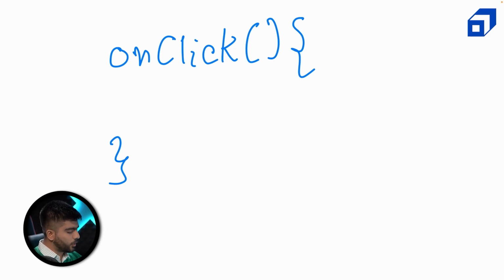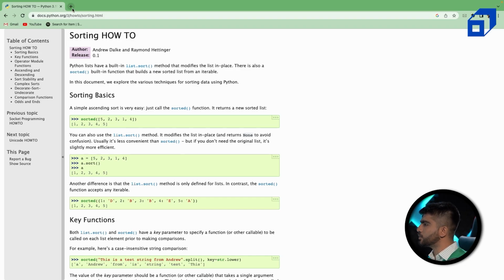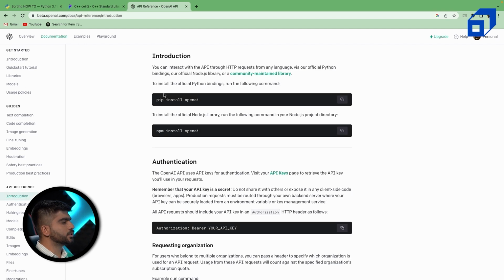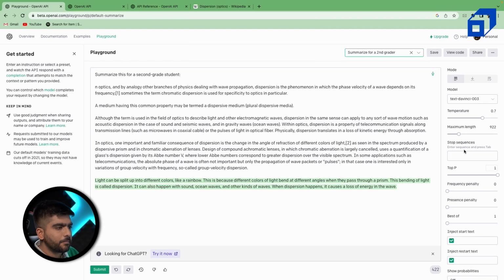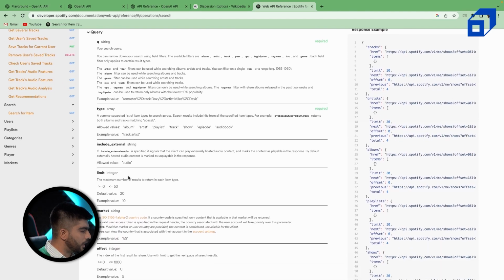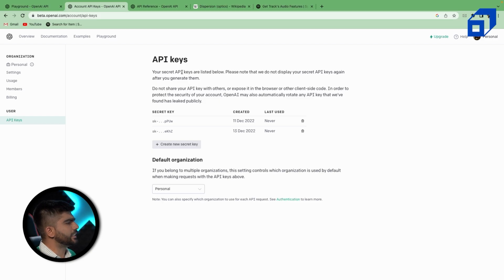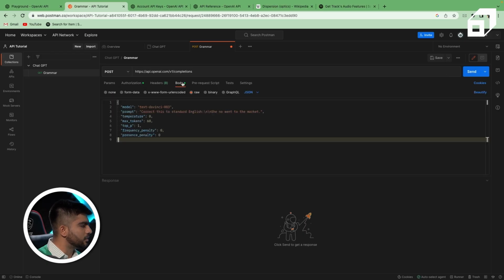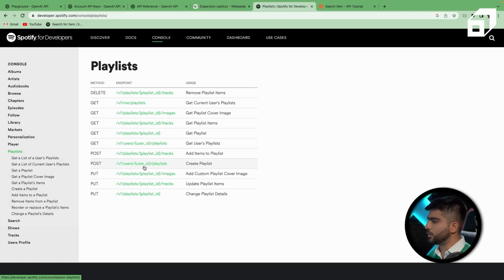API for Beginners | Application Programming Interface Basics & Example Implementations | @SCALER​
Learn what an API is and how Application Programming Interfaces (APIs) work, simplified for beginners. In this full-length developer tutorial, Aanshul Sadaria (SWE III, Google) walks you through API fundamentals, real API examples, and tools like Postman, cURL, and OpenAI/Spo­ti­fy APIs so you understand how APIs connect software systems and mobile apps.

An API lets software applications communicate with each other, sending requests to a server and receiving structured responses your app can use. You interact with APIs every day: getting weather data, logging into apps, or fetching posts, and this tutorial breaks it all down clearly.

Check out this detailed tutorial discussing everything you need to know about APIs.

### In this video, you'll learn:

✔ Prerequisites
✔ What is an API?
✔ Implementation of Radio GUI
✔ Exploring APIs: ChatGPT OpenAI API
✔ Exploring APIs: Spotify API
✔ Testing Spotify API on Terminal (Curl command)
✔ API requests using Postman web API

⏱ Chapters:

0:00 Introduction
1:11 Prerequisites
1:58 What is an API?
4:52 Implementation of Radio GUI
21:26 Exploring APIs: ChatGPT OpenAI API
34:05 Exploring APIs: Spotify API
46:15 Testing Spotify API on Terminal (Curl command)
51:57 API requests using Postman web API

### About Scaler